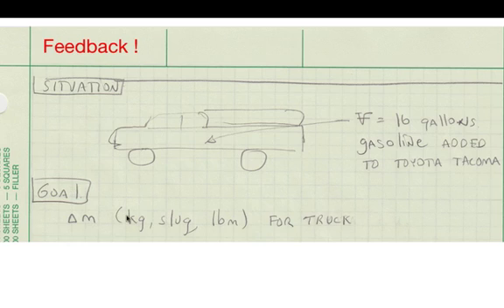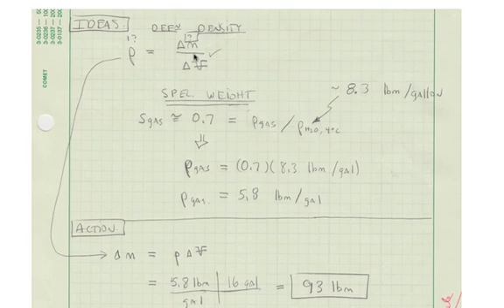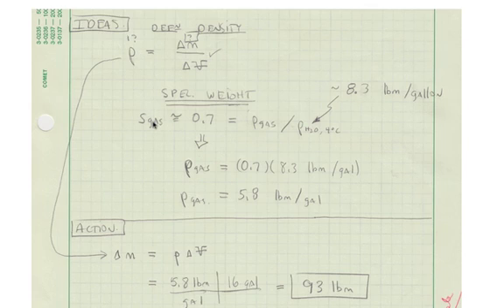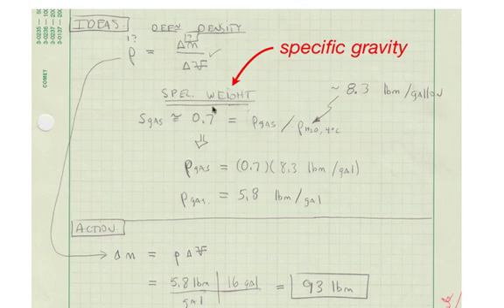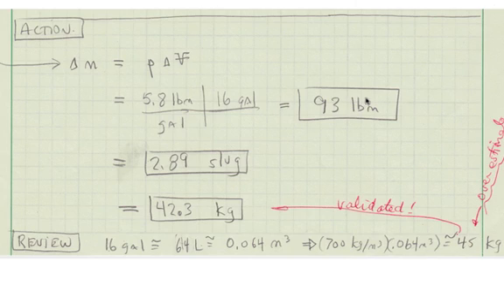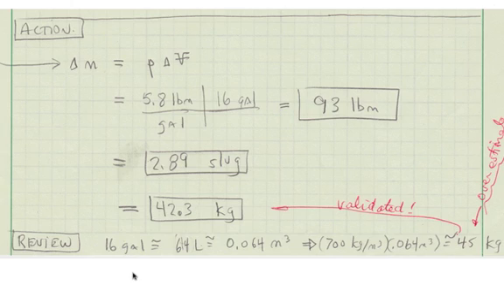density-practice-problems-part2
Problems with feedback. Content: density, specific weight, specific gravity. Presented by Dr. Donald Elger